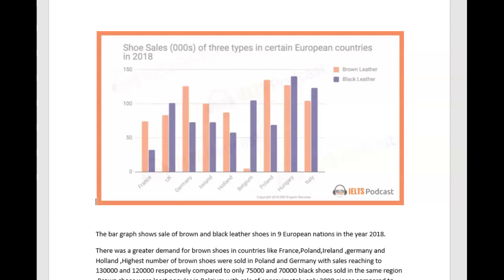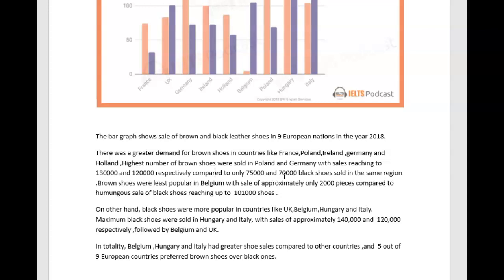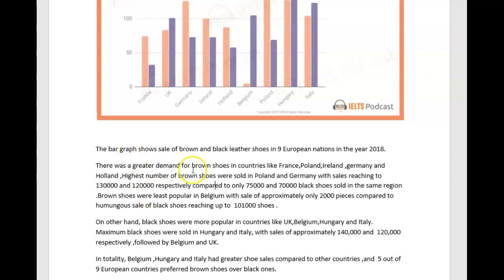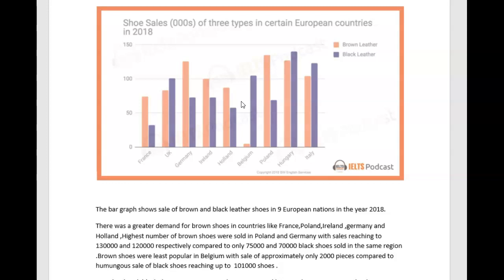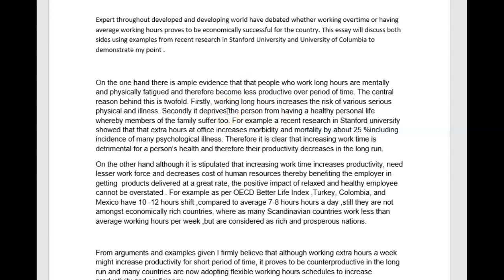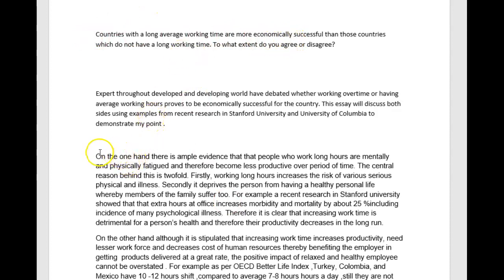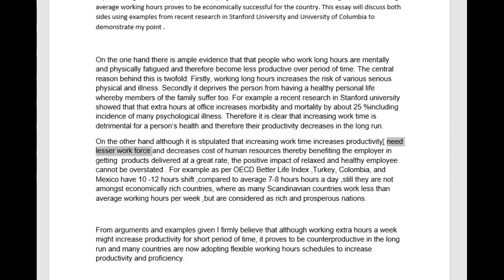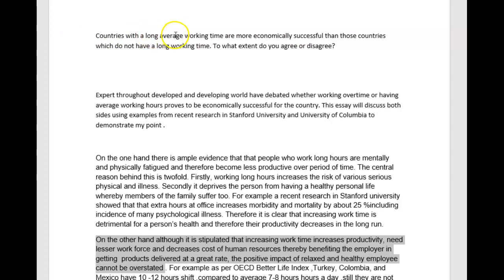IELTS Essay Correction - Nazneen - nice!